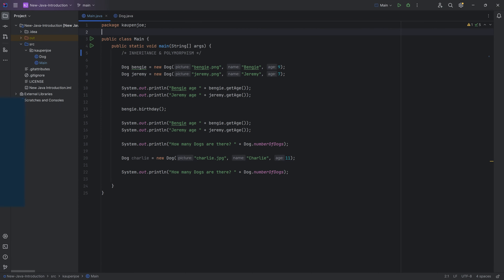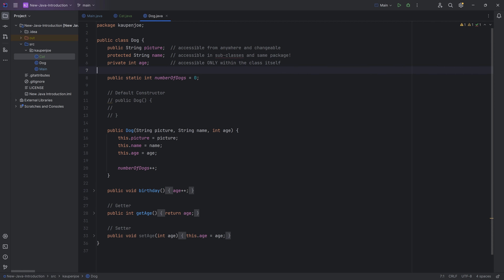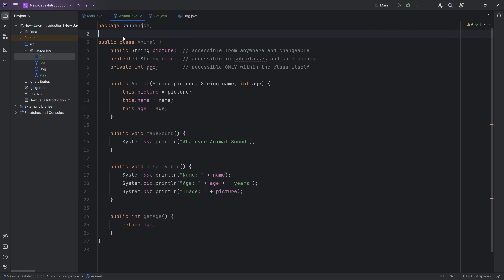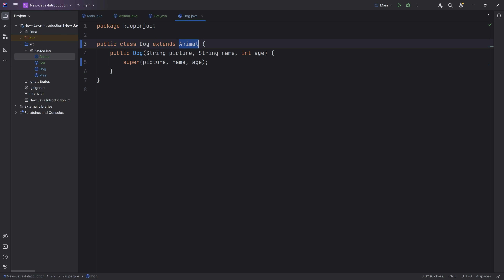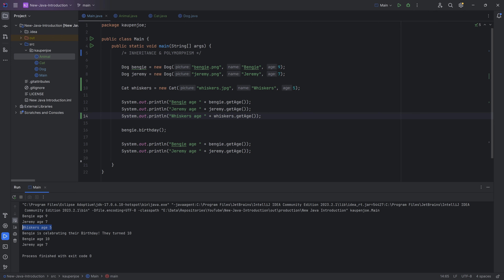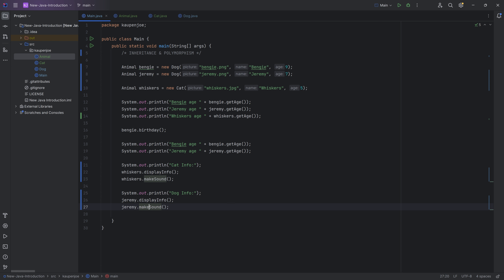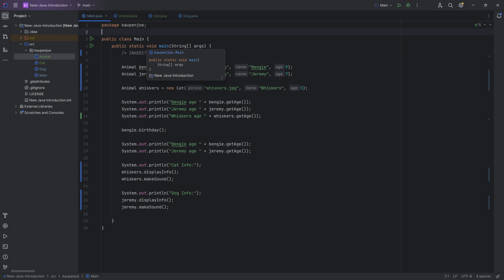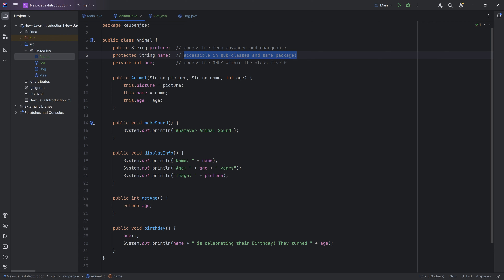Java Introduction for Minecraft Modding (2023) - 21: Inheritance & Polymorphism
In todays Java Tutorial for Minecraft Modding, we learning about the concepts of Inheritance and Polymorphism. Very important concepts in Java OOP to understand!